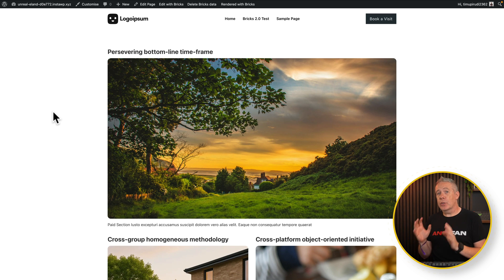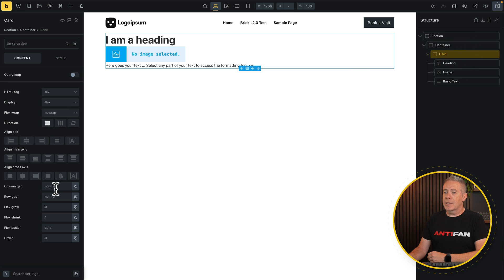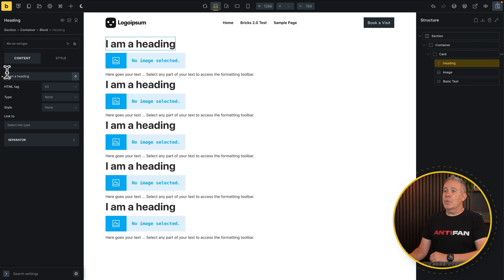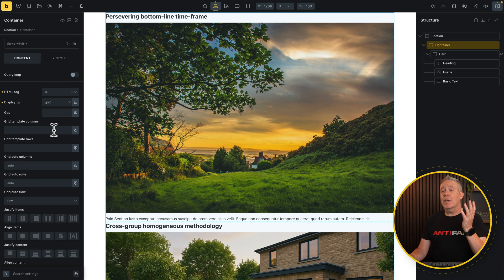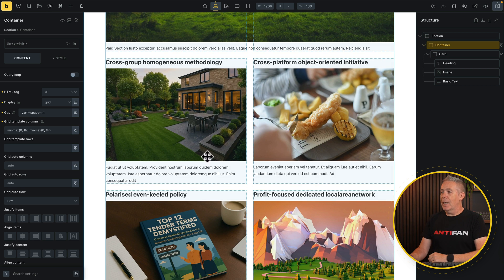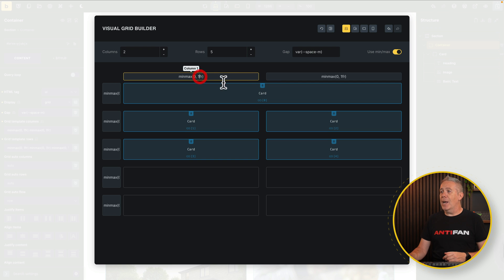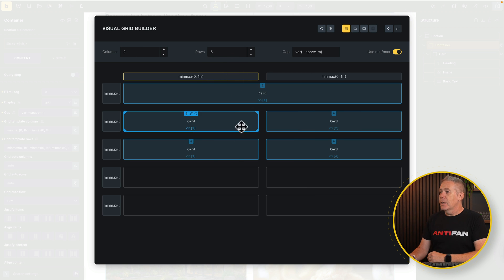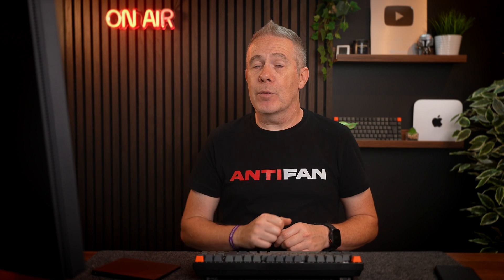How to Build Advanced Dynamic CSS Grids in Bricks 2.0 Fast!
Take your Bricks Builder skills to the next level with this in-depth tutorial on creating visually compelling grid-based layouts using the Visual CSS Grid Builder in Bricks 2.0.

Building on the basics covered in a previous video, this tutorial dives into advanced techniques including dynamic data, query loops, responsive designs, and fully clickable card elements.

Whether you're designing a blog layout or a custom post grid, learn how to craft creative, semantic, and flexible designs with ease.

Watch as we step through the process of setting up dynamic content, styling with the Core Framework, enhancing user experience, and making your entire card design accessible and interactive with a simple CSS trick.

► WORDPRESS PLUGINS ◄